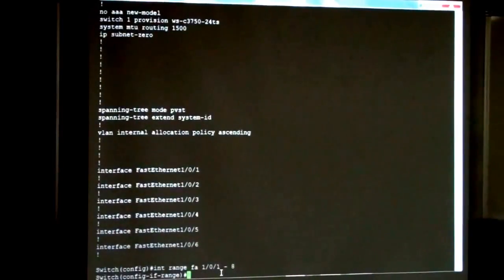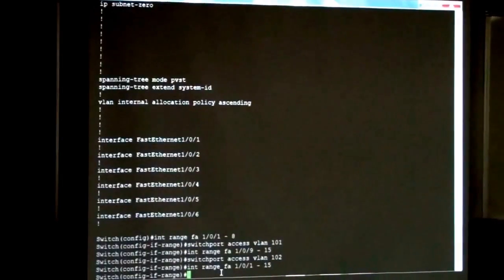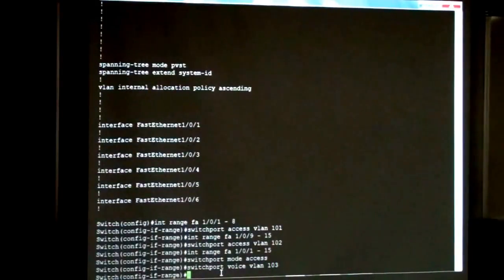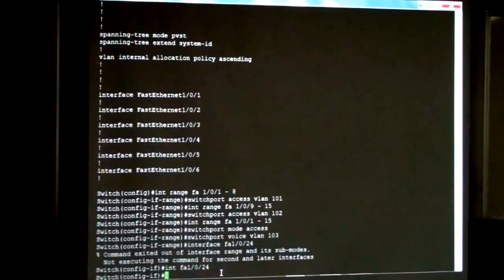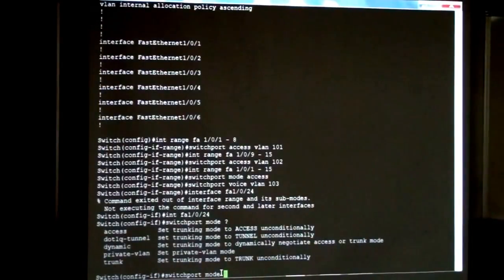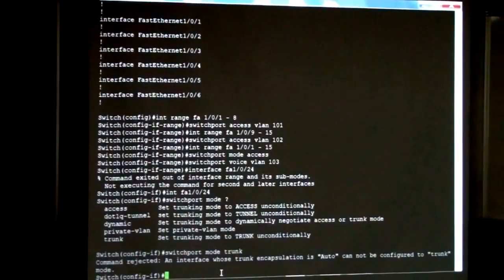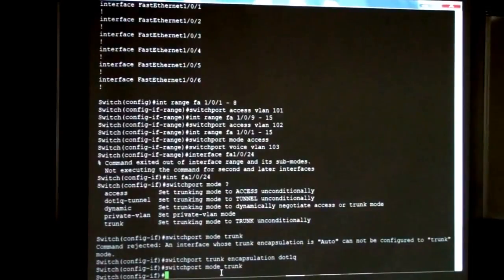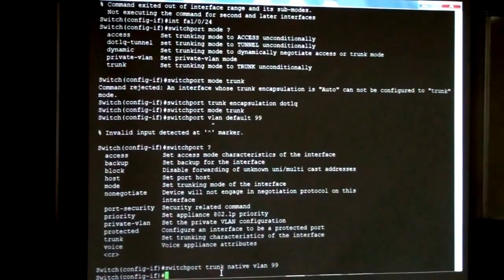VlansAndVTPdemo_Part2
Command line demonstration of VLAN and VTP commands